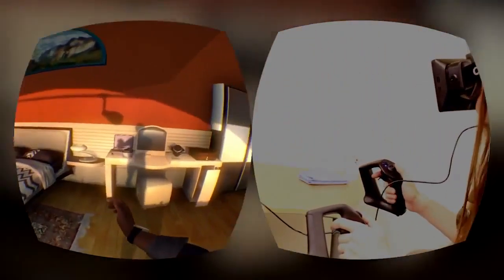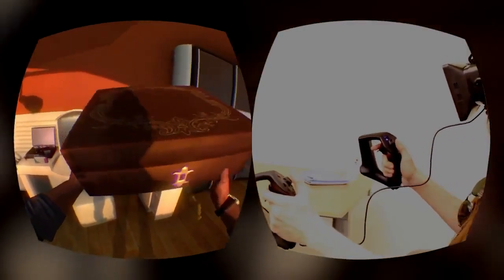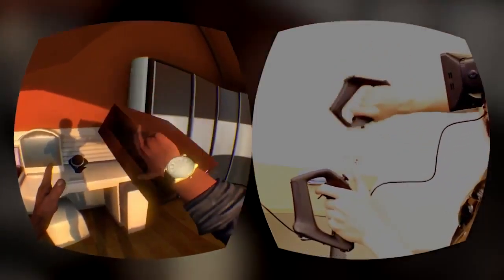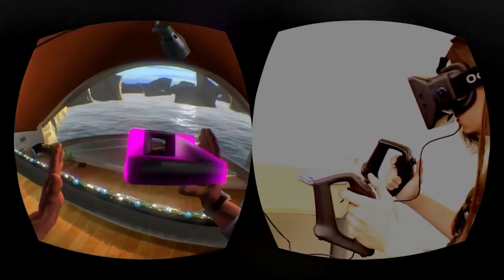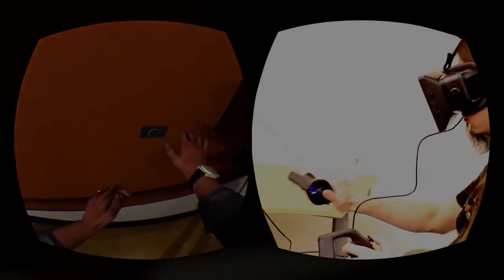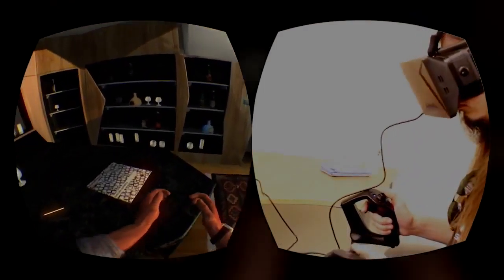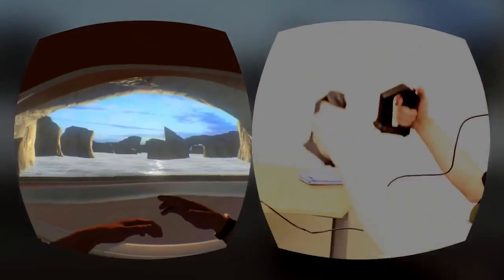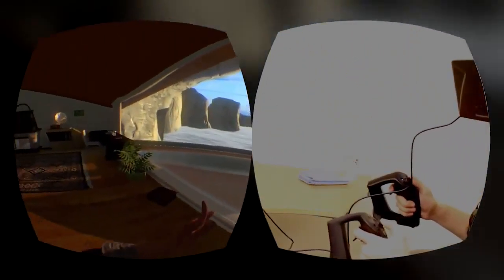Loading Human - Sixense STEM Trailer.